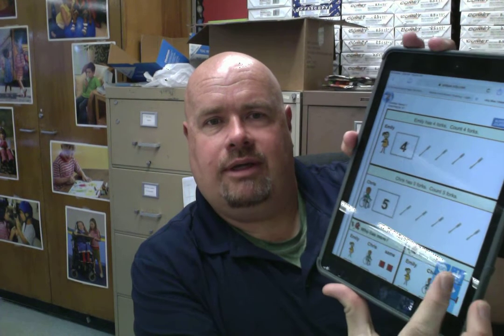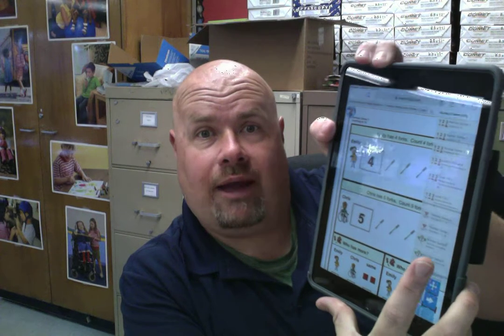3 - UNIQUE - In-Assignment Navigation - 2019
This is a basic overview of how to flip pages, zoom in/out, recenter, exit, go home and generally use UNIQUE to obtain the correct answer.